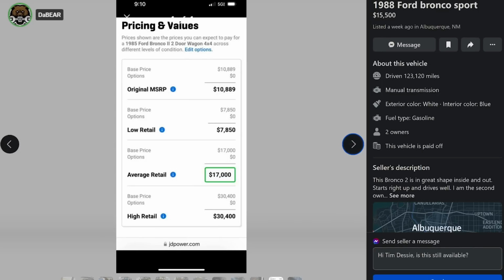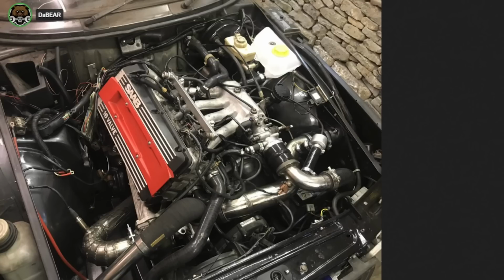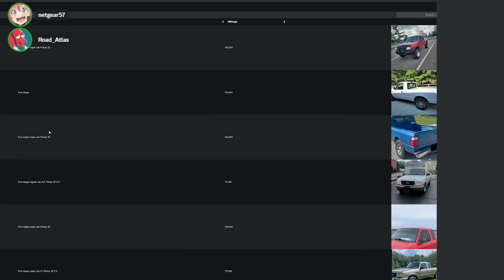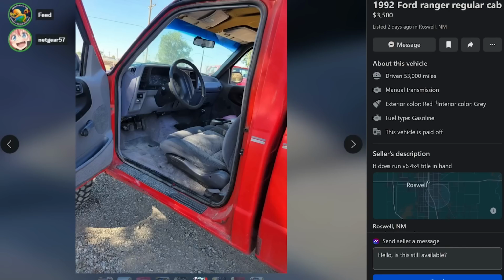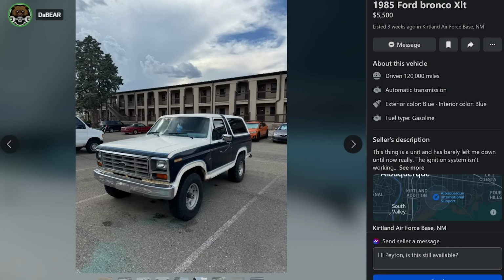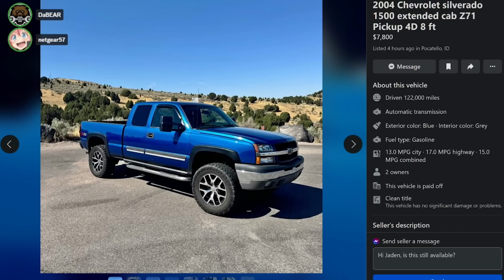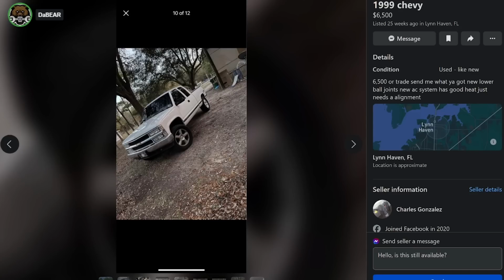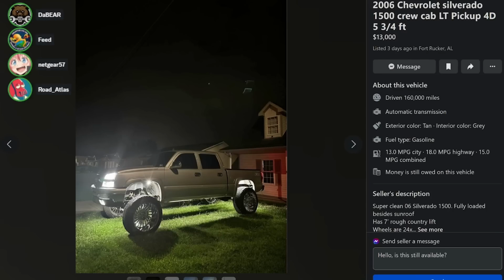We buy a cateye Chevy Silverado on Facebook Marketplace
Second line of title: no we do not do that at all